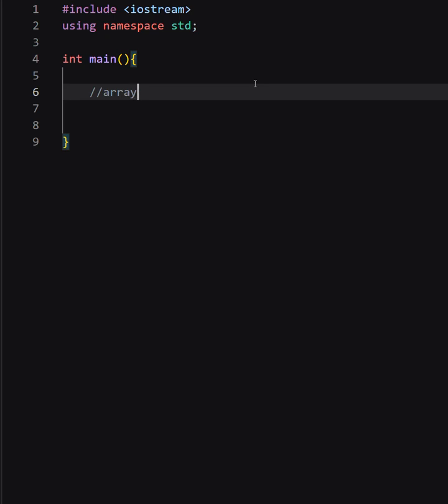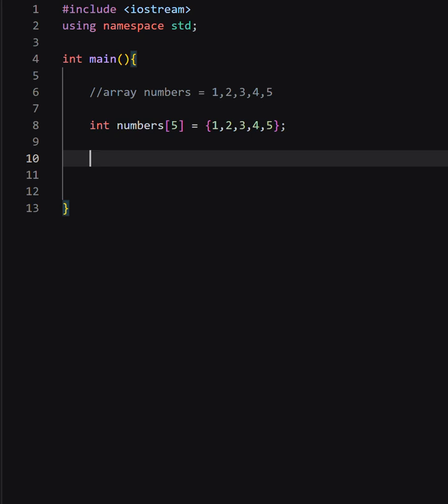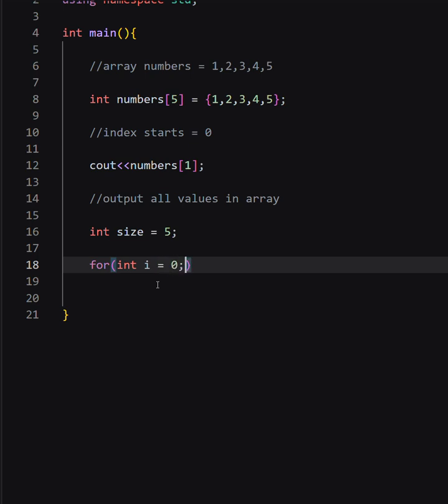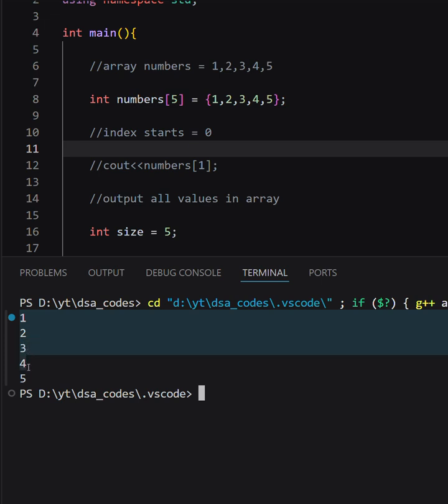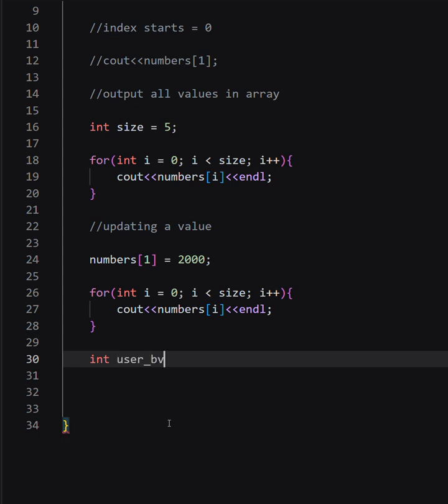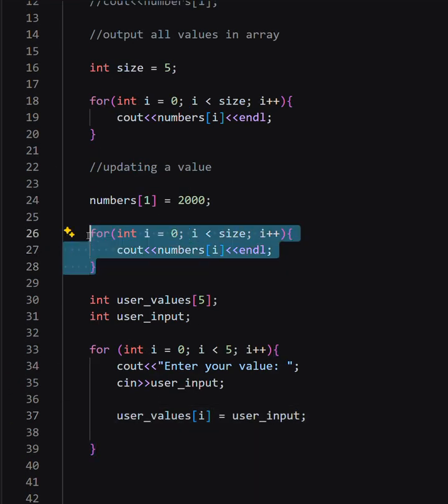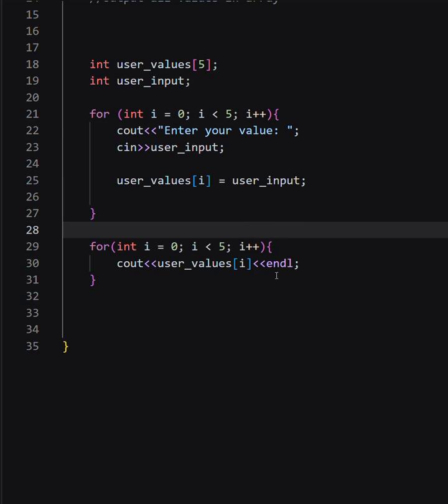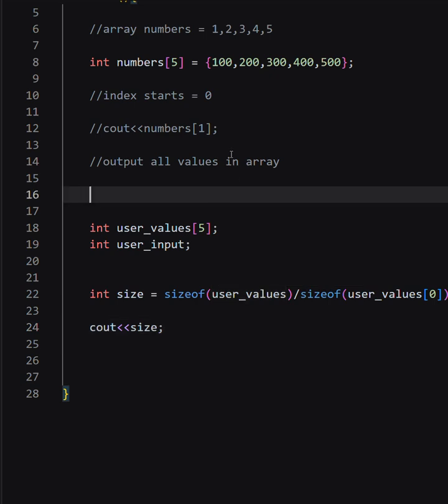Data Structures and Algorithms - Arrays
This video contains the basics of arrays in dsa. functions like adding an element, indexing etc are covered.